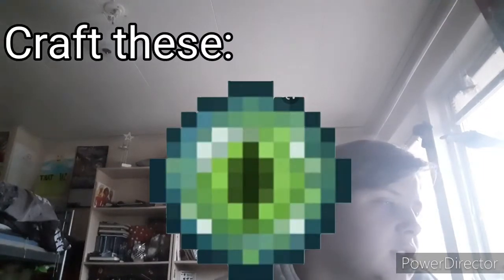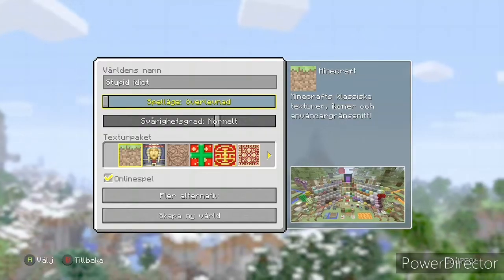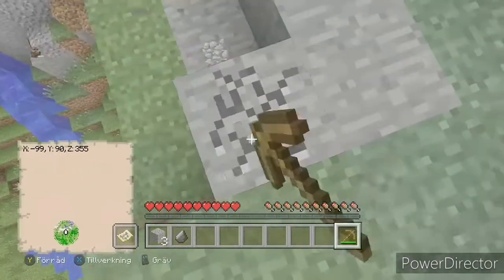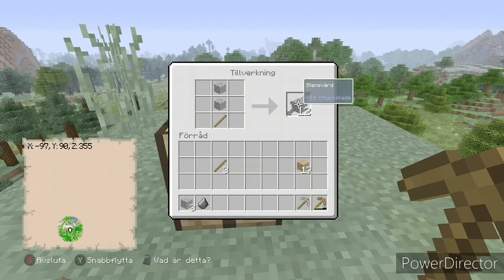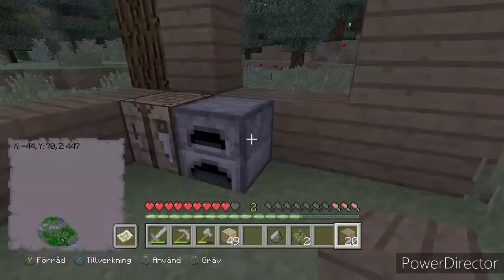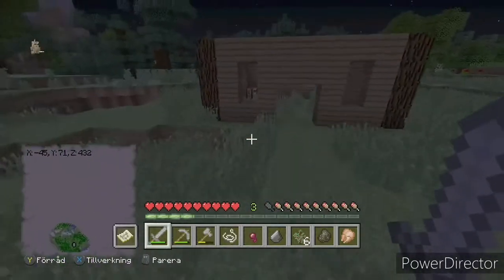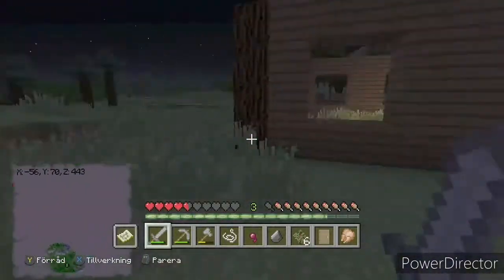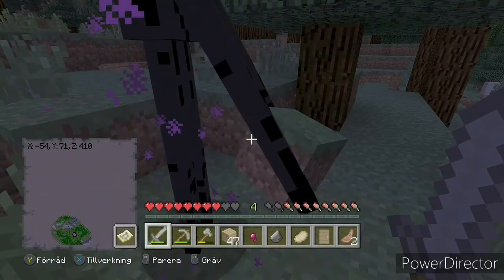HOW TO PLAY: MINECRAFT XBOX ONE EDITION